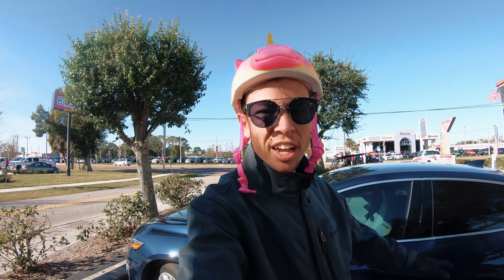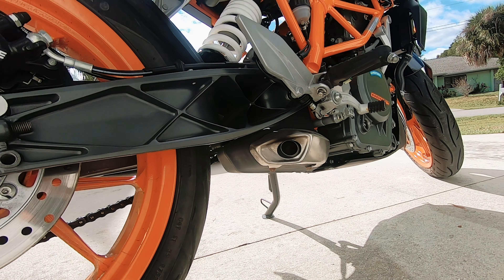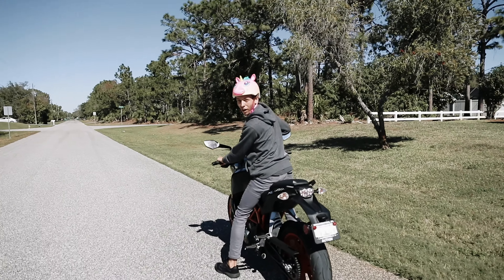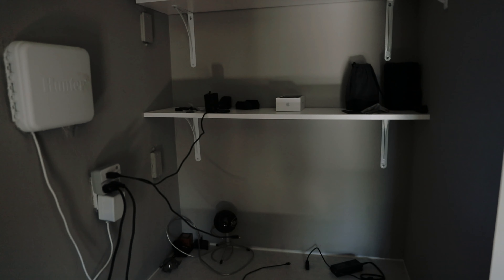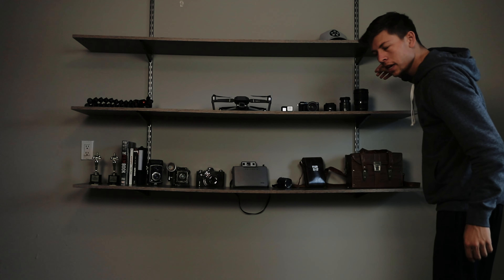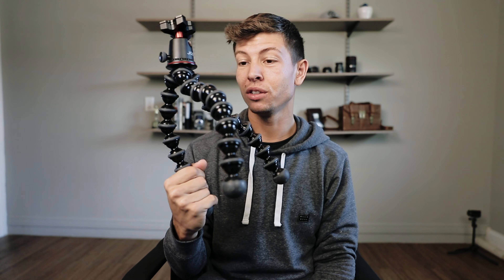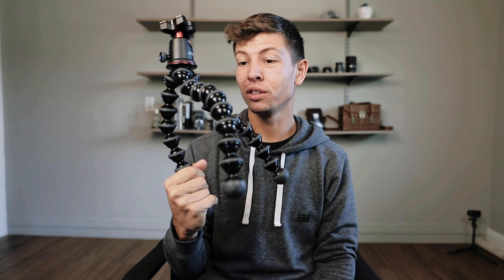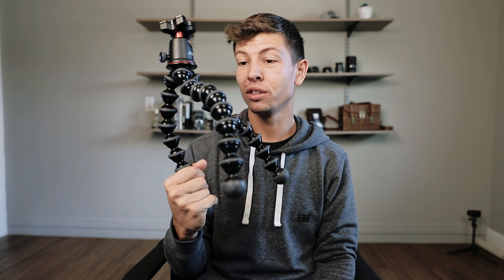Buying a motorcycle! KTM 390 Duke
bought a motorcycle... Already popping wheelies!

The gear I use:
MAIN CAMERA
WIDE EF LENS
OTHER EF LENS
GLIDE CAM
VLOGGING CAMERA
VLOG WIDE ANGLE LENS
VLOG LENS
DRONE BAG

Facebook.com/ReelTimeFilms